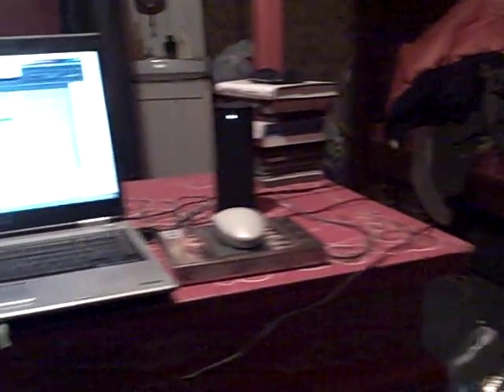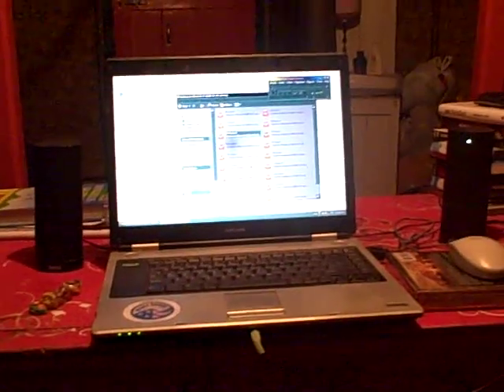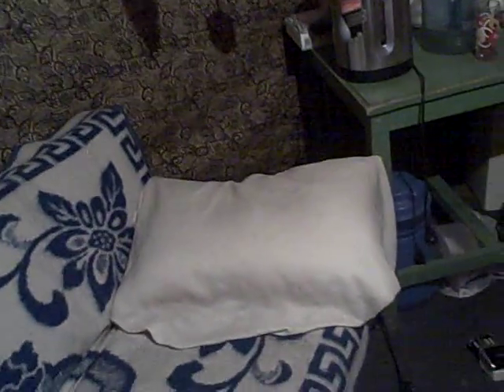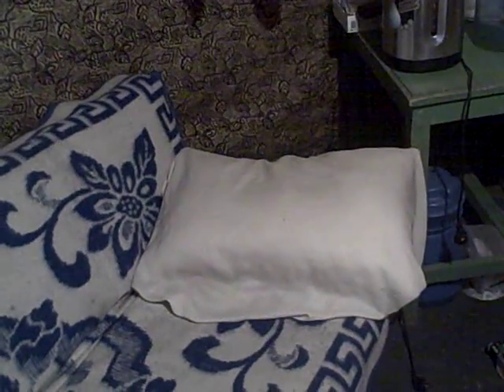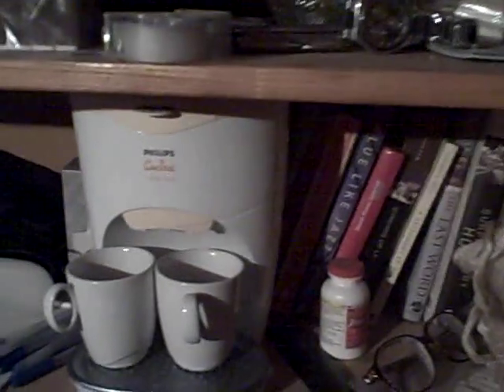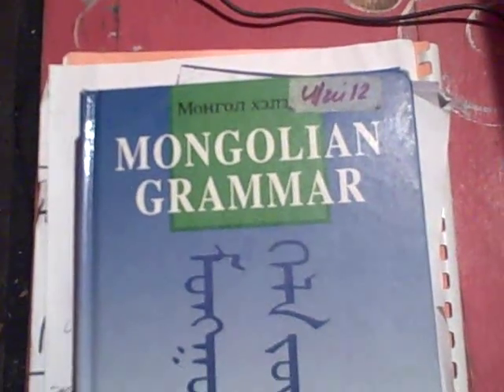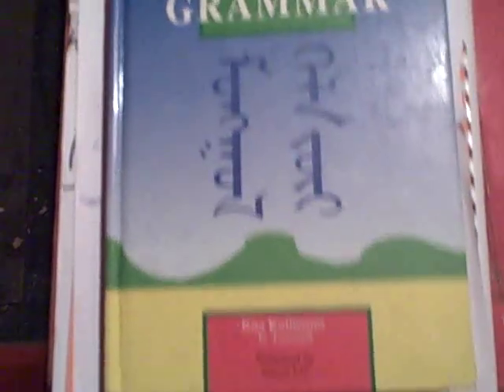Jan 10 2009 - My Ger (Yurt) in Mongolia during 2 years of Peace Corps service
This is a tour of my ger in mongolia.  I made it for my mom, but now let's all share it together.